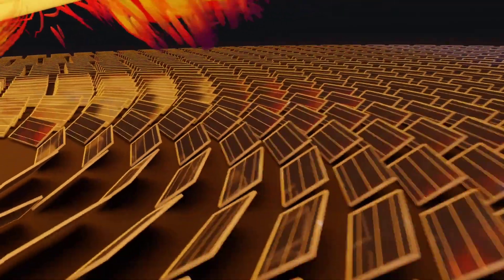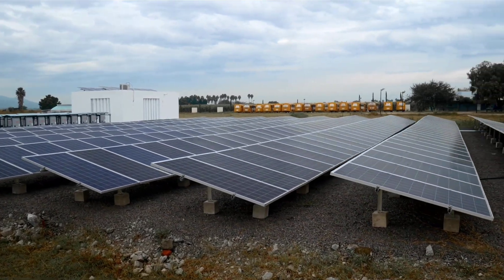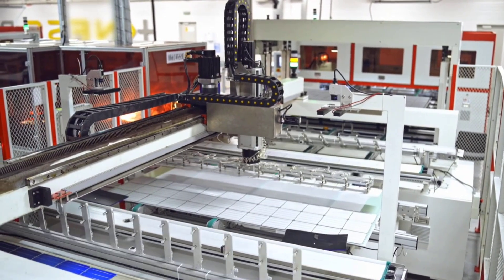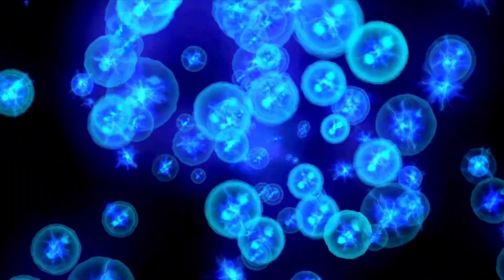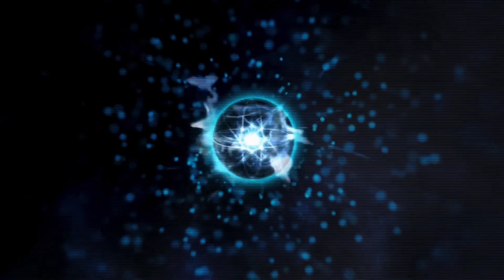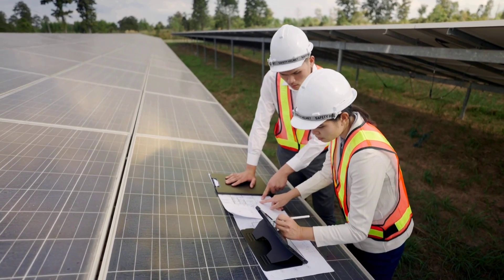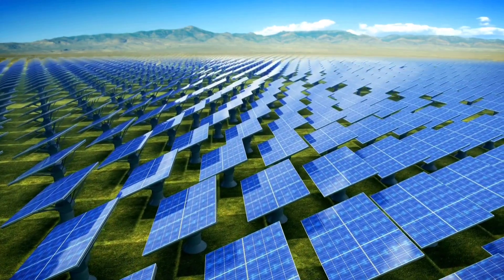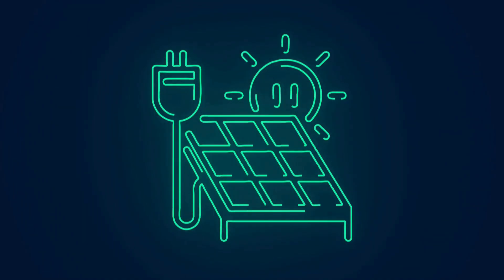Up to 1500 °C of heat: why this ceramic is the “invention of the century” in photovoltaics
Discover ETH Zurich's groundbreaking photovoltaic ceramic material that could revolutionize solar energy. This innovative ceramic tile is 1,000 times more efficient than current silicon-based solar panels, utilizing advanced 3D printing and a unique structure to capture and retain solar radiation efficiently. Learn how this breakthrough could lead to nearly free and clean electricity, benefiting both the environment and the economy.